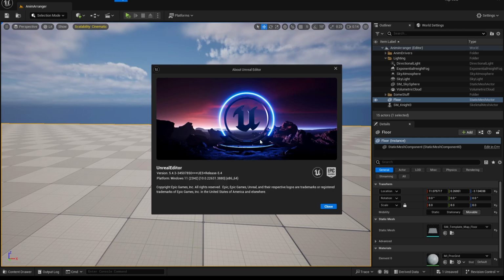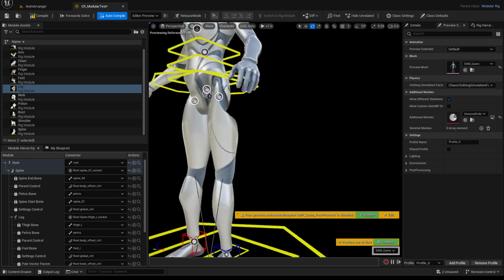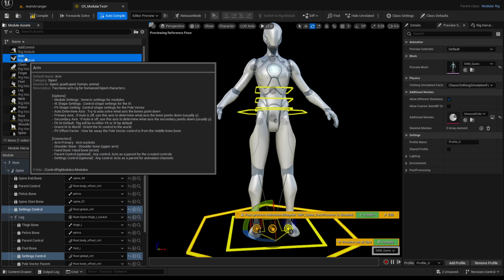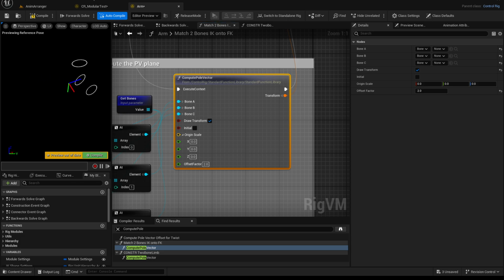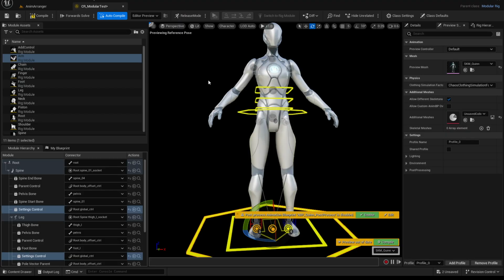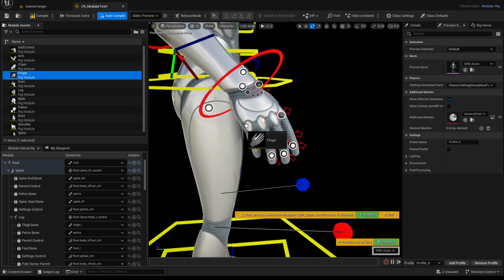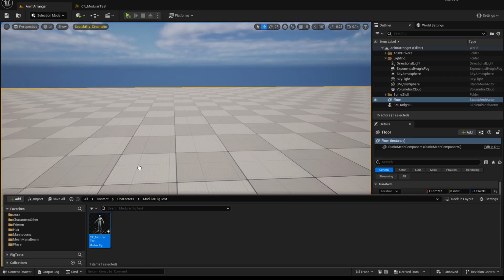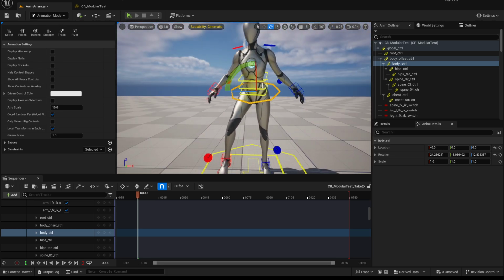Unreal Engine 5.4.3 Modular Rig - Leg, Arm Issue (Pole Vector) How To Fix